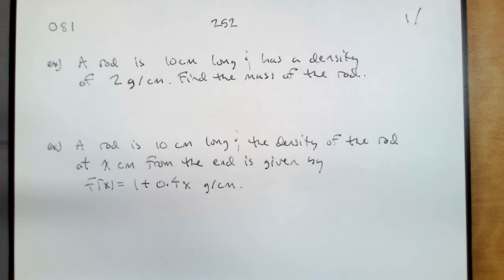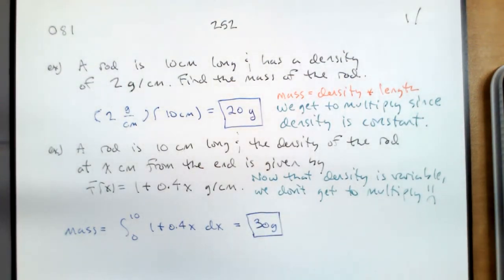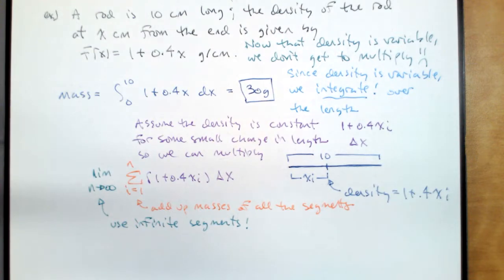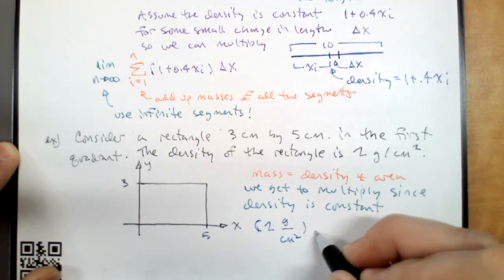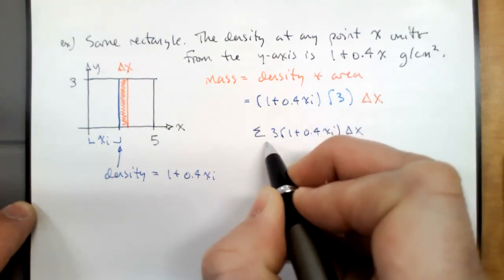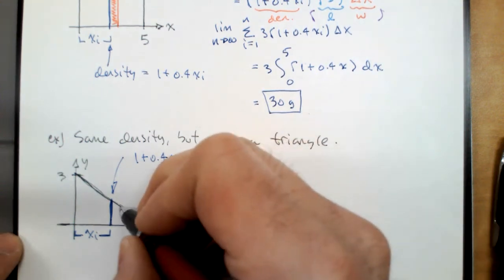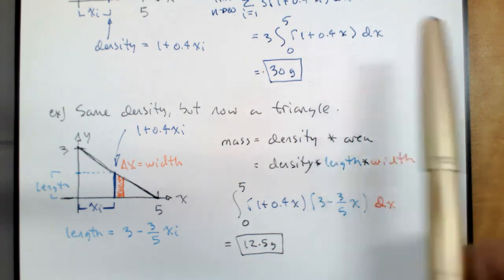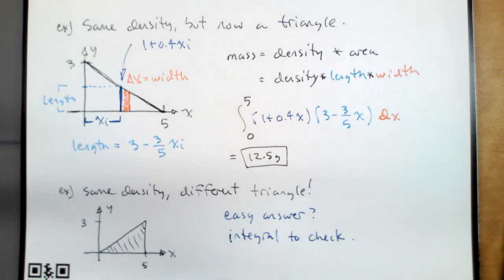252.081.1 A Sequence of Integrals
In this video, we recall how we think about integrals with a sequence of integrals.